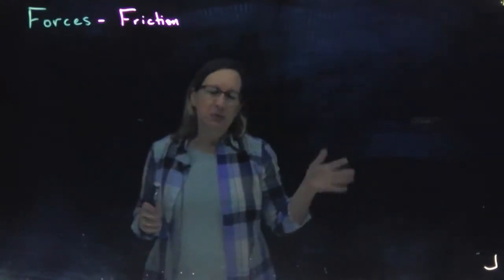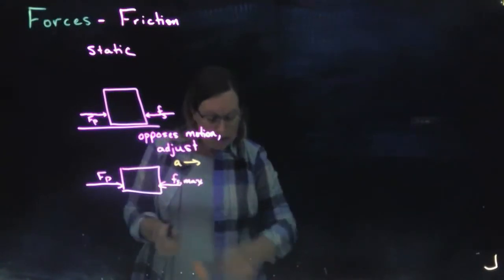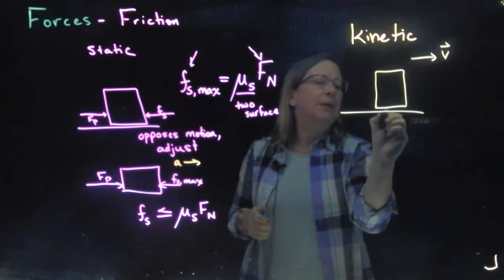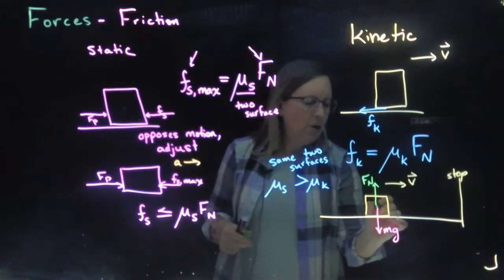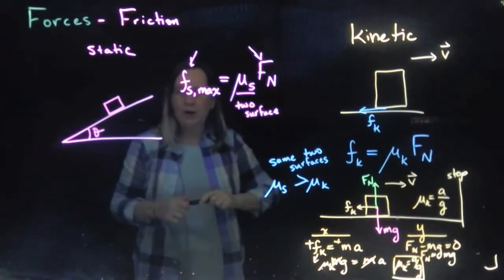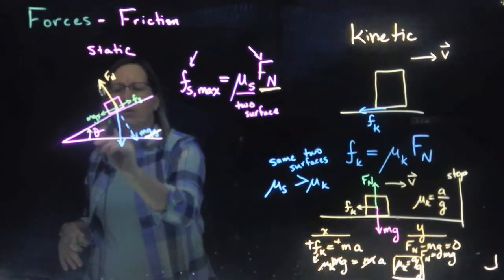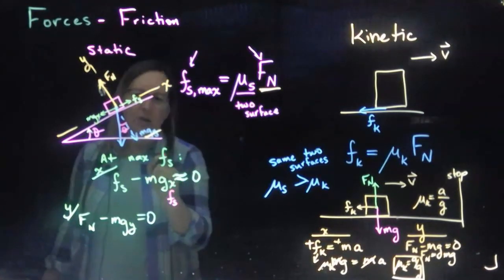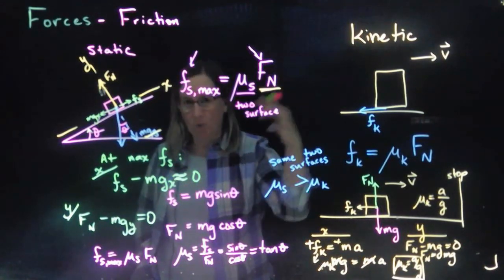Force 5: friction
Friction: Static and Kinetic. OpenStax 6.2